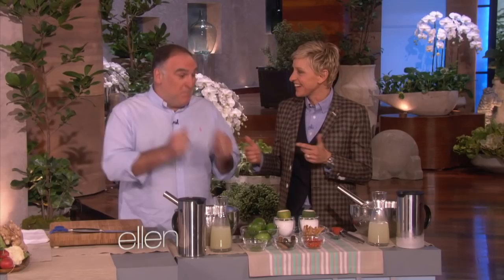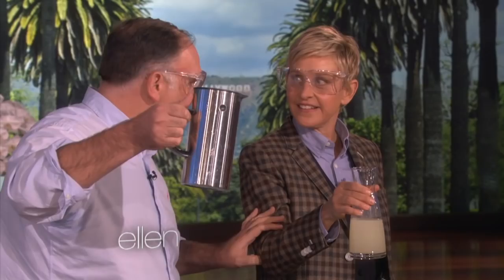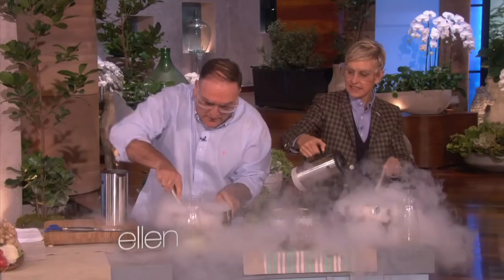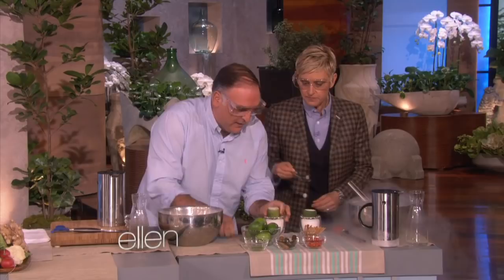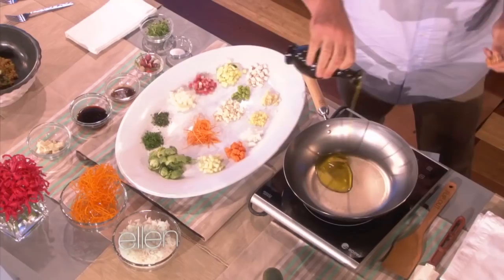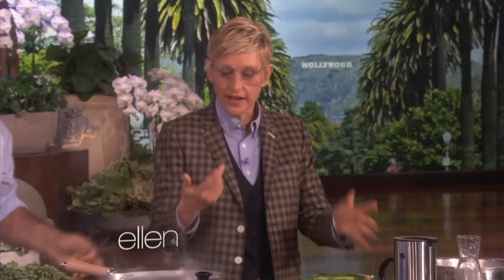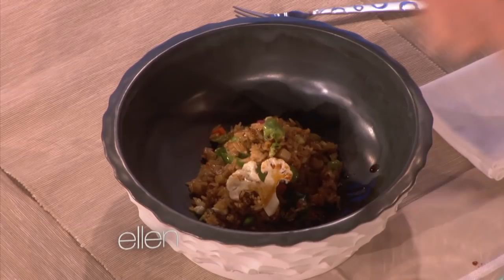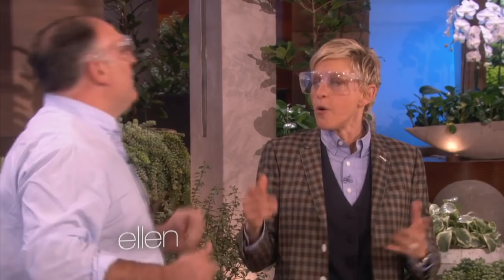José Andrés Gets Cooking!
Celebrity Chef José Andrés was cooking up a storm for Ellen today.  Here is the recipe for his 20 Vegetable Fried Rice and Nitrogen Caipirinha.